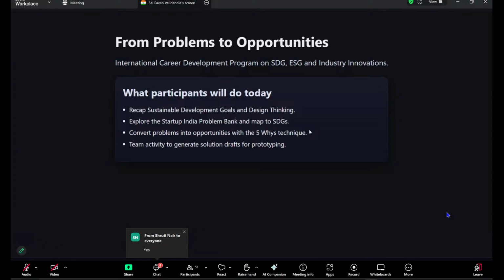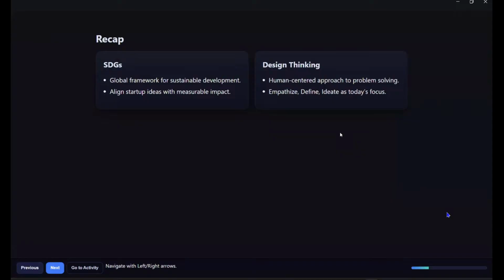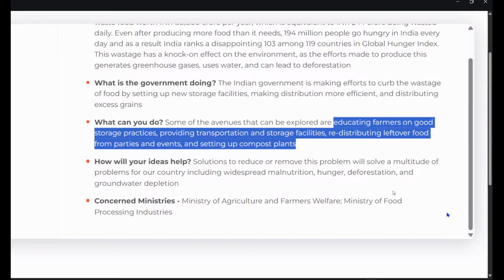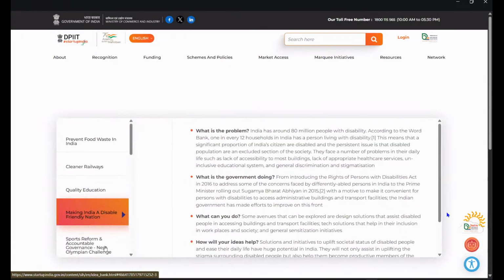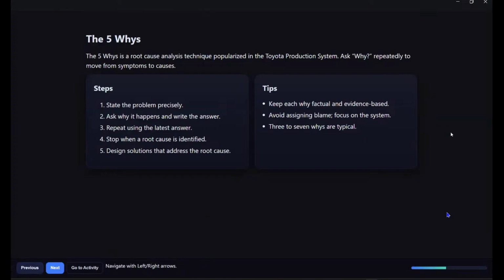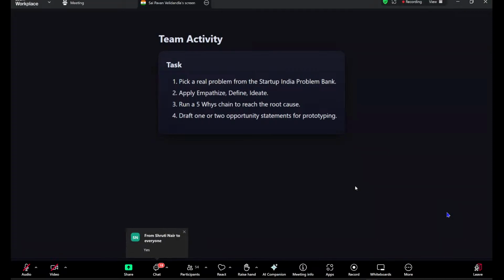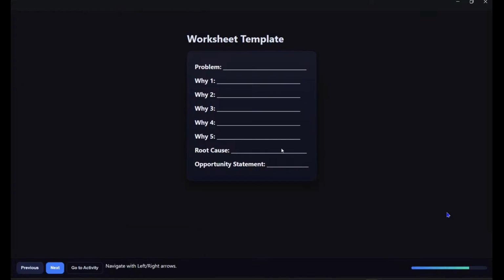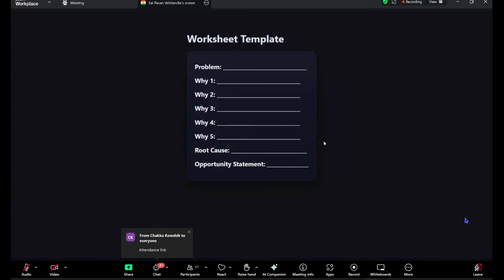DAY 3 - International Career Development Program on SDG, ESG and Industry Innovations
International Career Development Program on SDG, ESG and Industry Innovations
Greetings from Brainovision Solutions India Pvt. Ltd.!

We are excited to welcome you to the International Career Development Program on SDG, ESG, and Industry Innovations
Your learning journey officially begins today, and we’re thrilled to have you with us!

📺 YouTube Live – Primary Access Platform:
All other participants are requested to join the session via YouTube Live.

✅ Important Instructions for Participants
📌 Feedback Form & Attendance:

Filling the daily feedback form is mandatory for getting your participation certificate. Please make sure to mark your attendance and complete the feedback after each session.

📌 Post Your Progress on LinkedIn:
We encourage all participants to share their journey by posting on LinkedIn:
Mention that you’ve started your National-Level FDP journey
Share that you successfully completed today’s session
Tag @Brainovision and your college/institute

Let’s make this workshop an engaging and impactful experience together. We look forward to your enthusiastic participation!

Best Regards,
Team Brainovision
Brainovision Solutions India Pvt. Ltd.